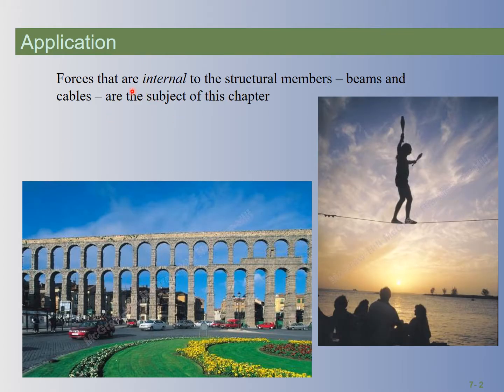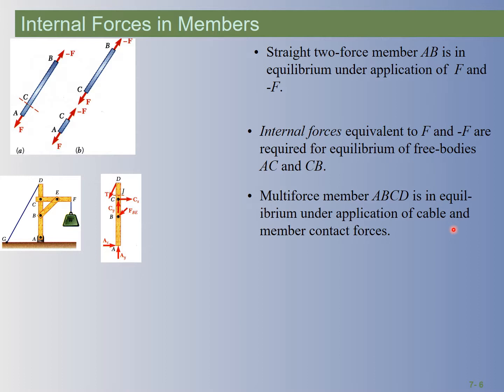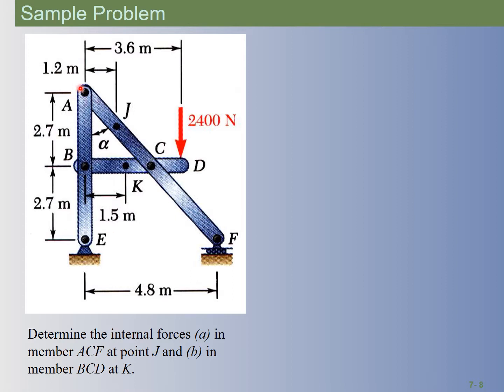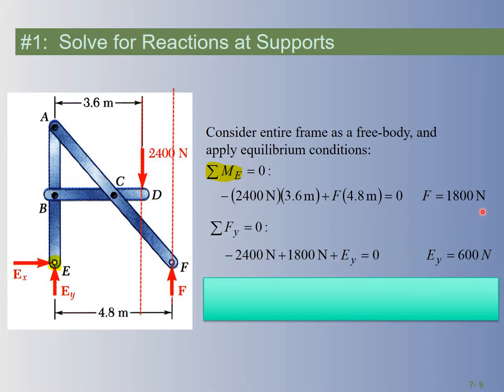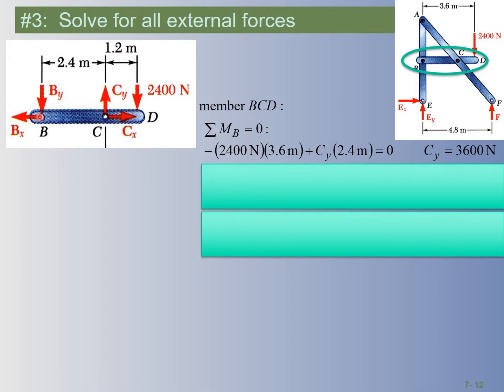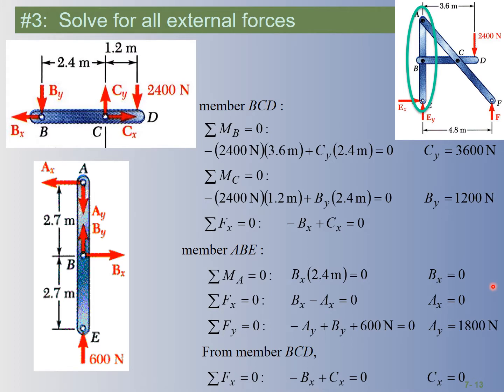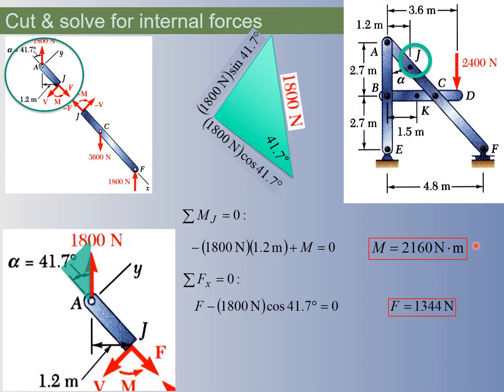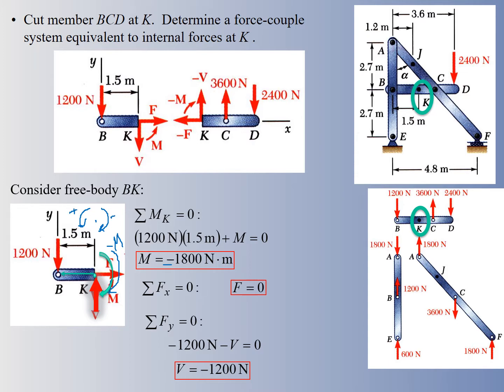Internal axial, shear, and bending moments